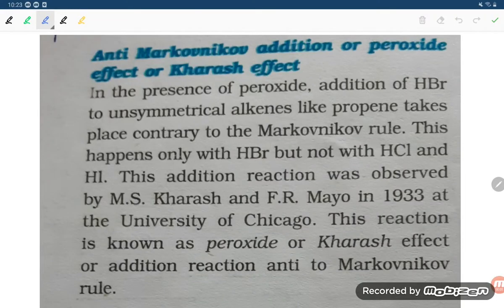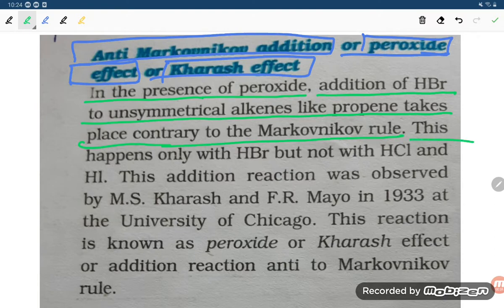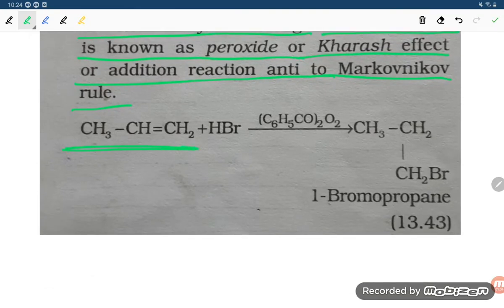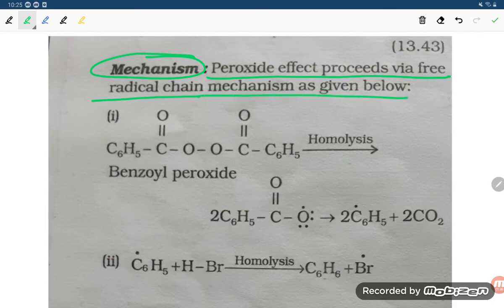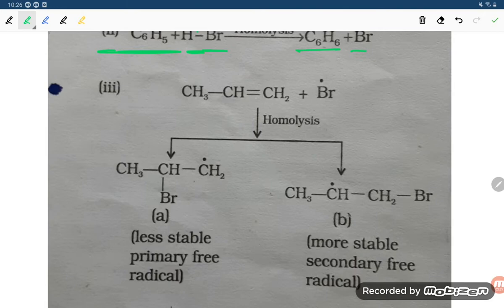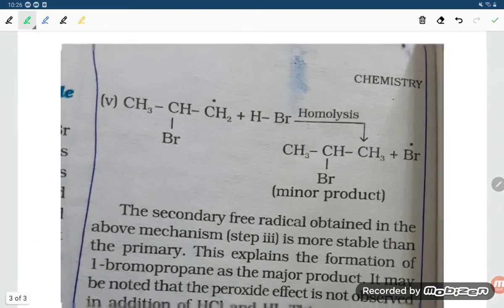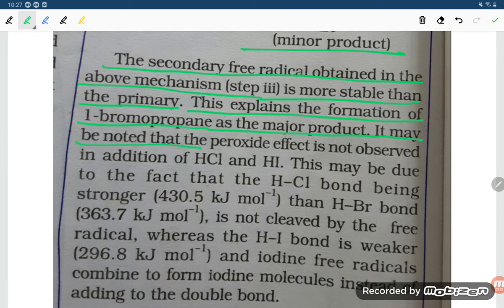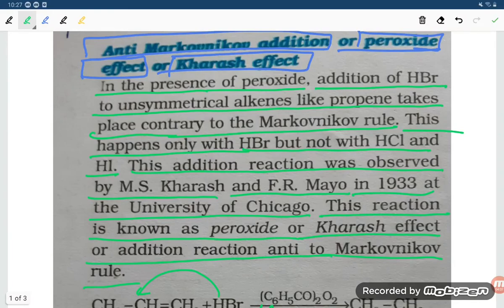anti markovnikov's rule or peroxide effect on kharash effect